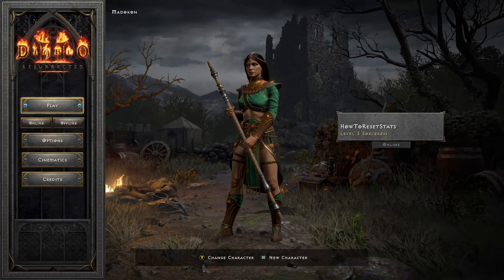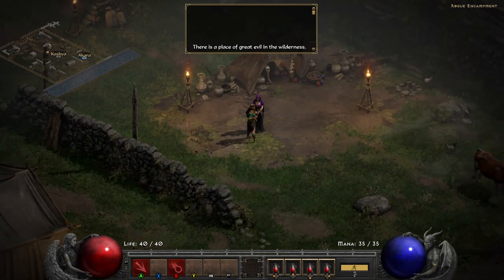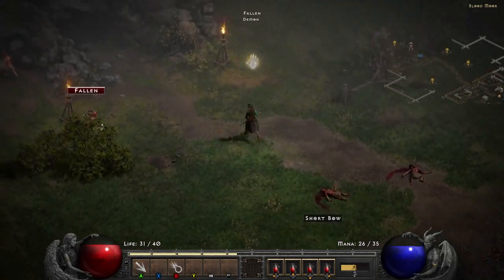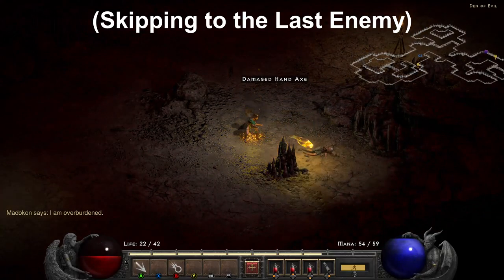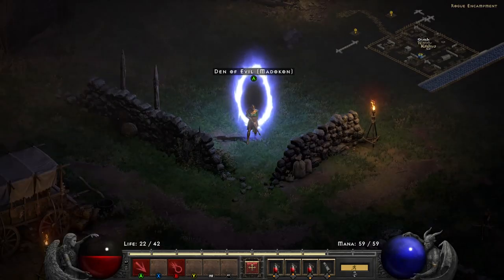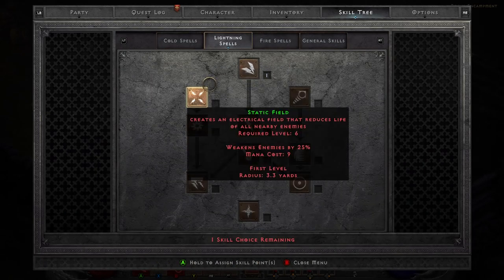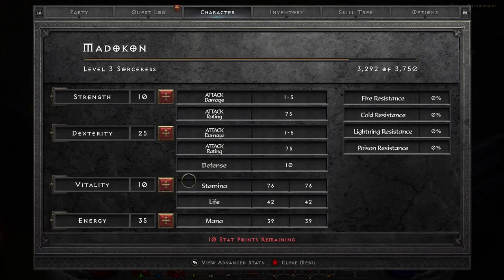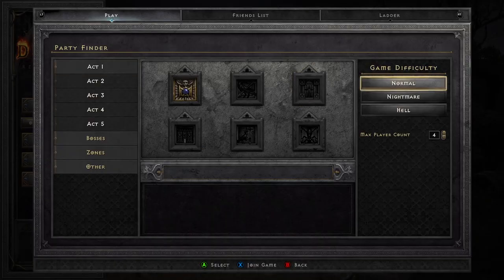How to Reset Stats & Skill Points - Diablo II Resurrected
0:51 - Den of Evil Dungeon
1:31 - Quest Turn in
2:28 - CAUTION

Be Sure to Check out our Video on How to Reset & Respec your Stats & Skill Points with a Token of Absolution: